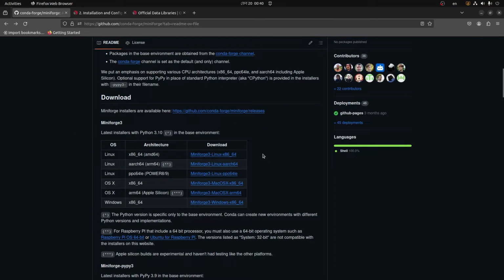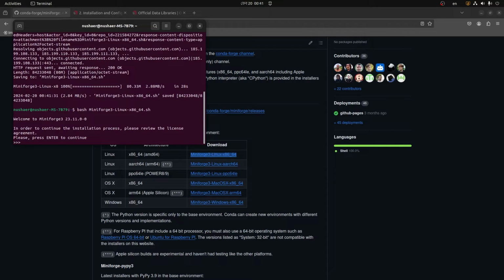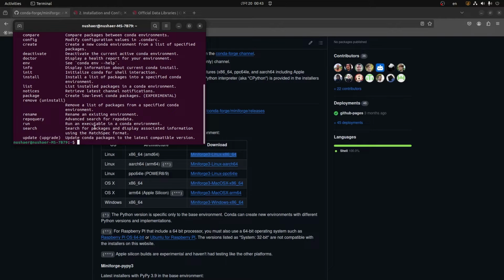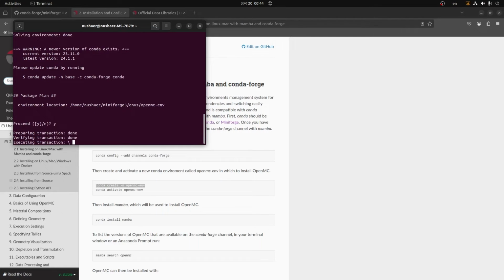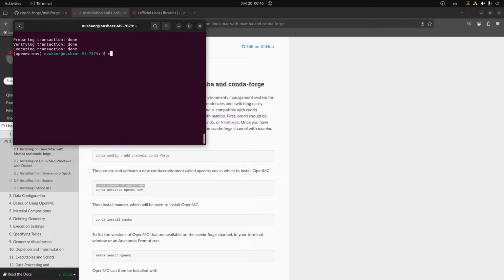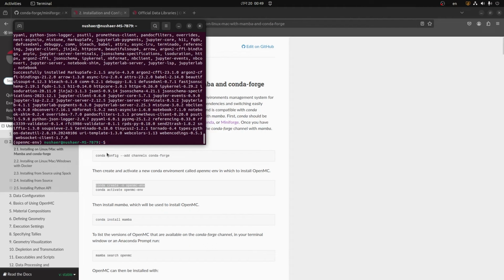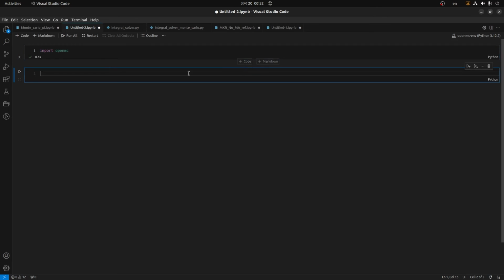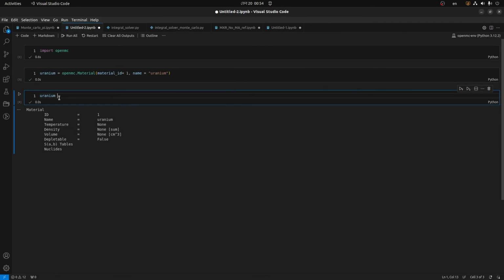How to install openMC in ubuntu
Hi, I am Khondokar Nushaer Abrar, studying Nuclear Engineering at the University of Dhaka, Bangladesh. In this video I have attempted to teach you how to install openMC, a Monte-Carlo particle Transport Code, in Ubuntu. I apologize for the audio quality and my accent.